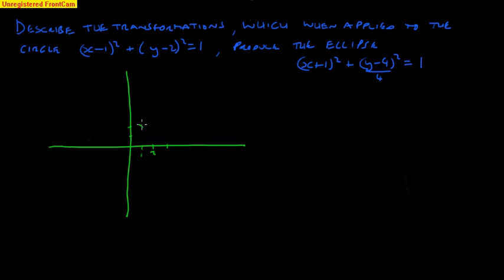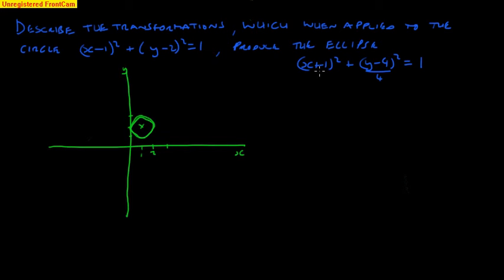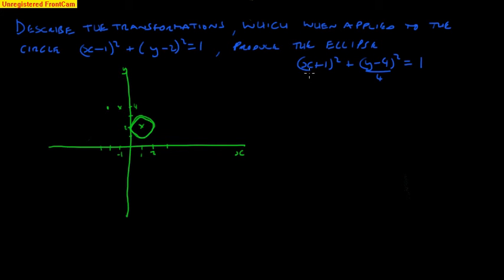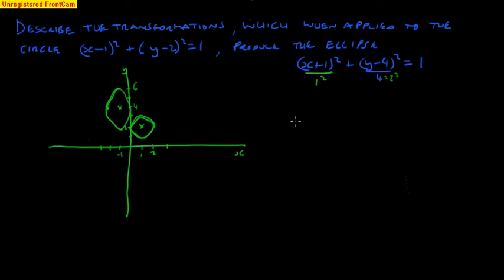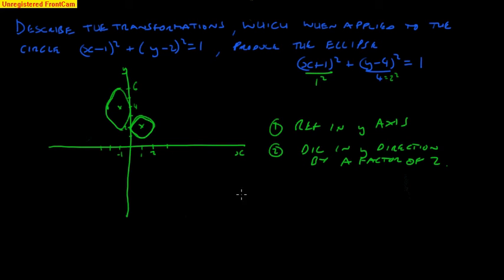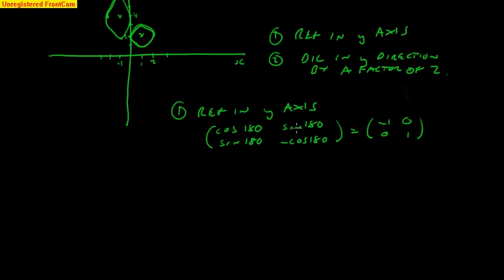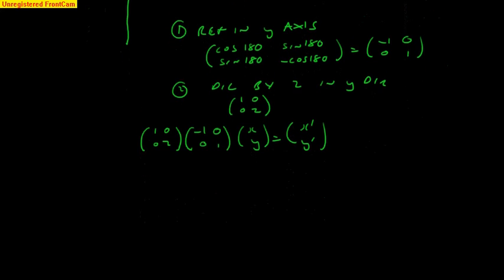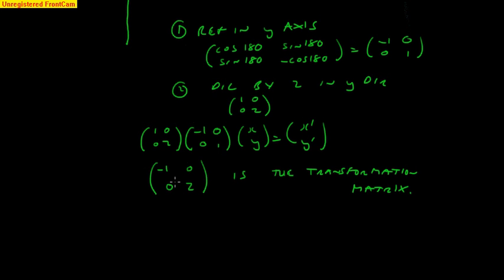Circle to Ellipse Transformations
Matrices transformation